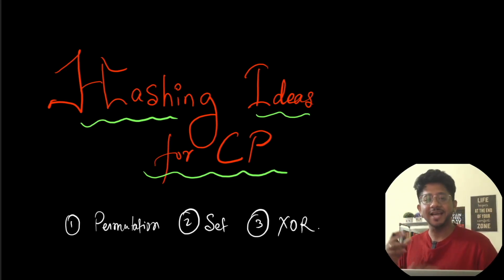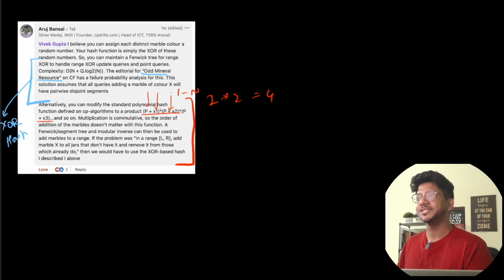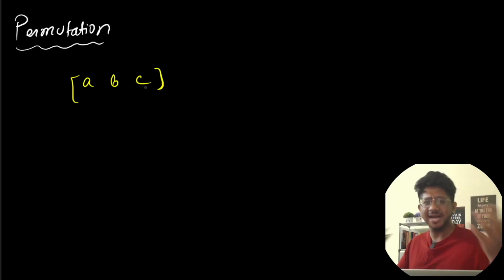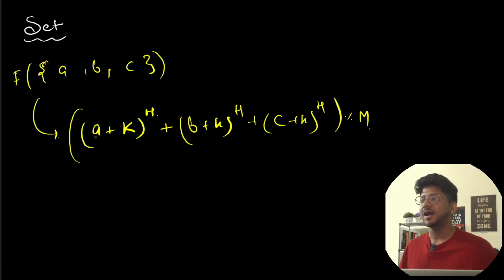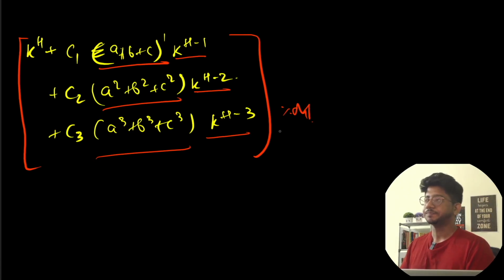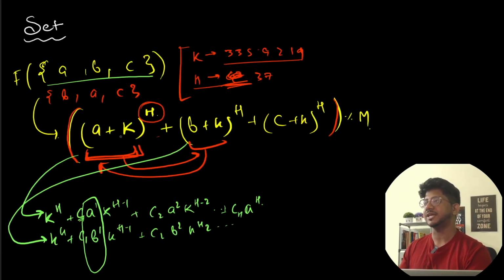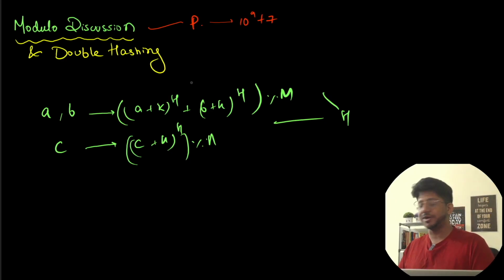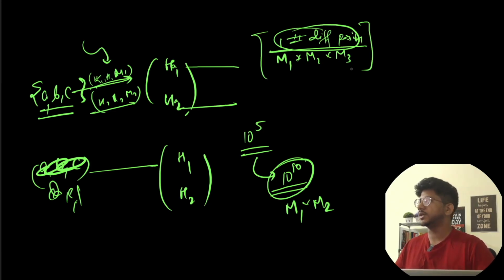Awesome Hashing ideas no one told you about in Competitive Programming | XOR Hash | Set Hash & more